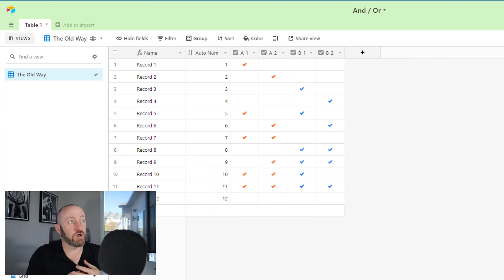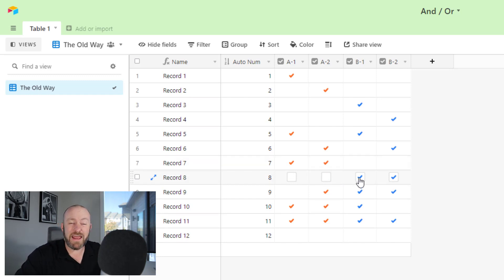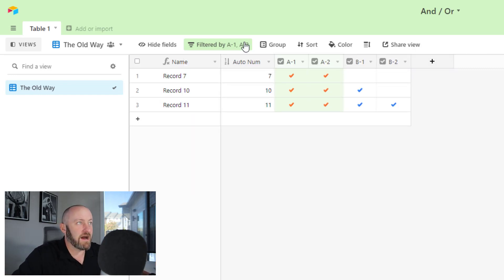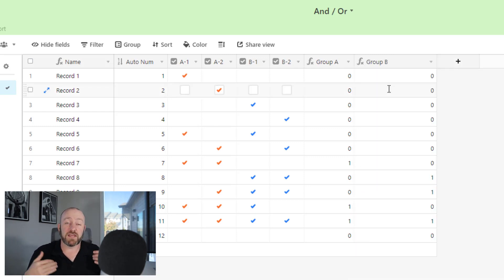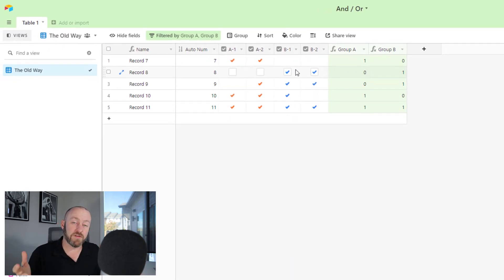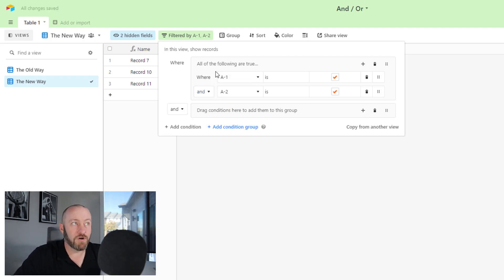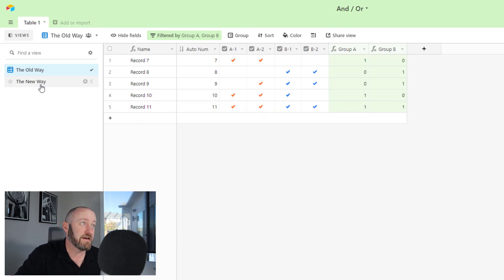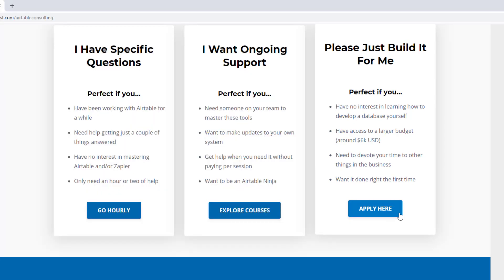Using Groups in Filters | Airtable makes complex filtering easier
Filtering Views in Airtable just got easier with a new feature release. Learn how to create "Filter Groups" that allow you to add more complex logic to your filtered views! 👇

Table of Contents: 📖 👇

00:00 - What this video covers
01:14 - Outlining the Video
01:45 - Defining AND / OR in Airtable
02:21 - Creating an example in Airtable
03:27 - The Old Way to Solve this
05:58 - The New Way to Solve this with Condition Groups
08:10 - How to Get More Help!